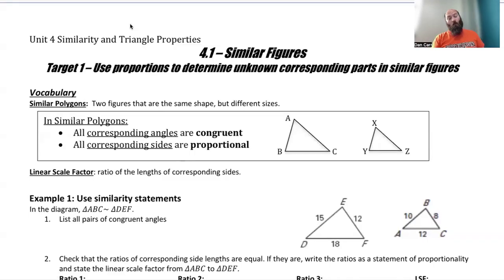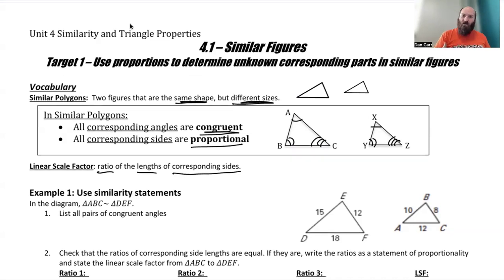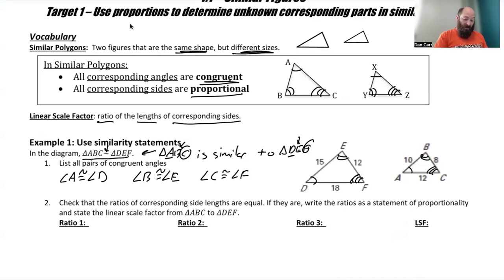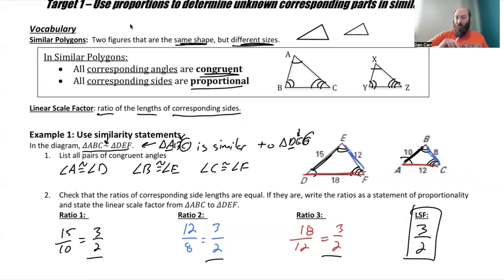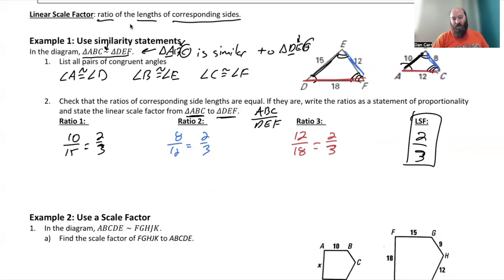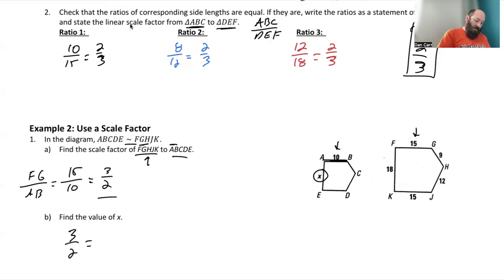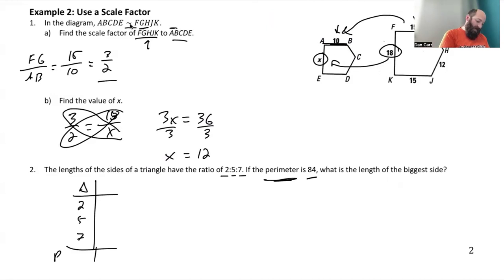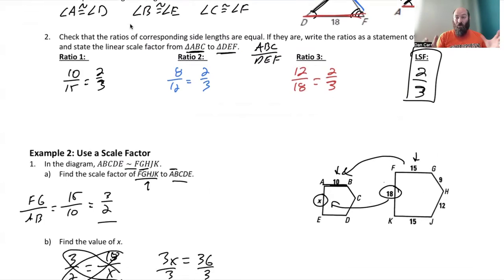4 1 Similar Figures